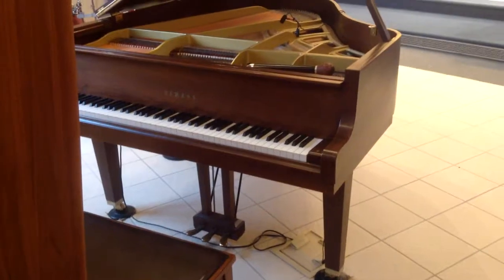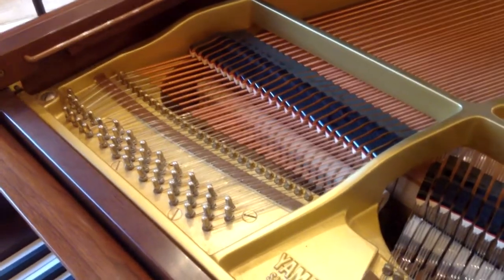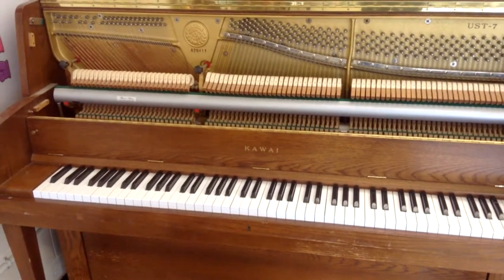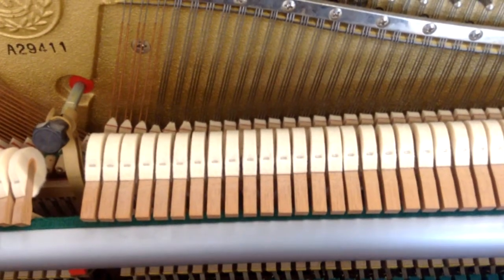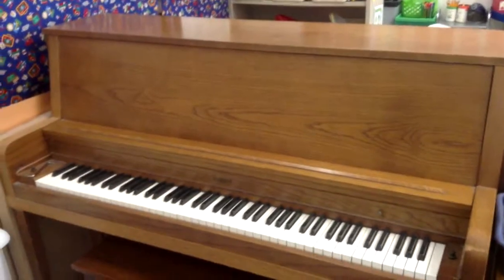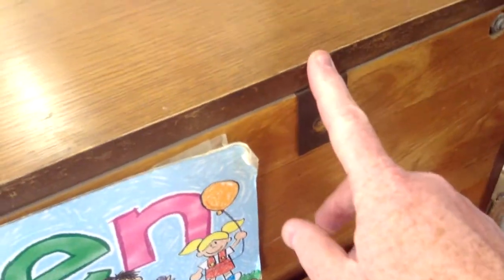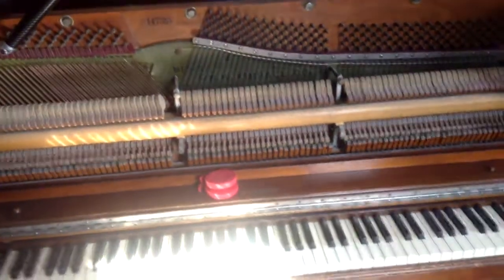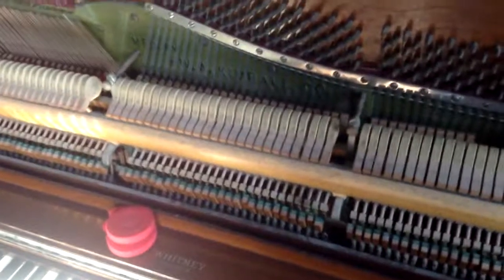Pianos In The Day Of A Piano Tuner - Episode 1 I HOWARD PIANO INDUSTRIES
This is the first episode of a series we're presenting that shows the different pianos that I come across as a piano technician to work on. The 4 pianos in this video are all pianos that I tuned on the same day.

🎥 Video Chapters
00:00 - Intro
01:02 - Yamaha GH1
02:19 - Kawai UST-7
04:50 - Everett Studio Piano
07:07 - Whitney (Kimball)

⏩ Links and Resources:
✔️ Professional Extension Piano Tuning Hammer with Nylon Handle

☑️ Piano Parts, Tools, and Accessories